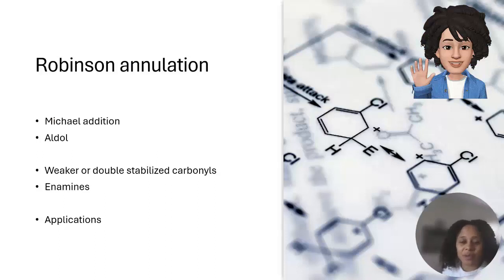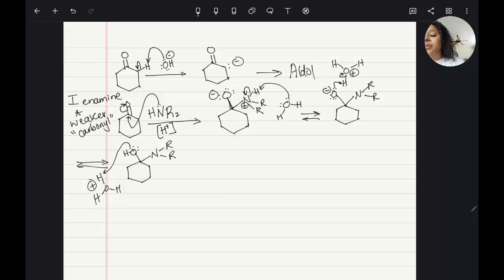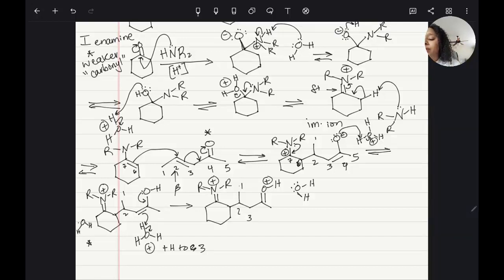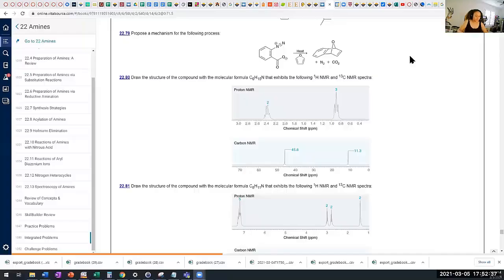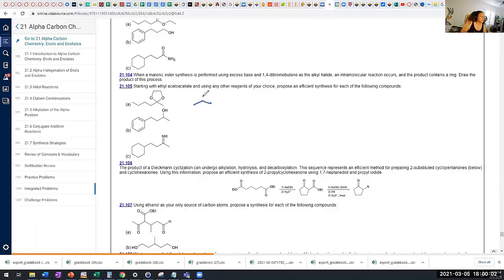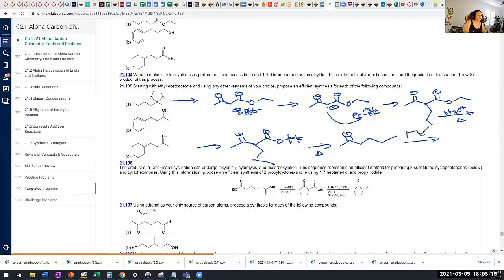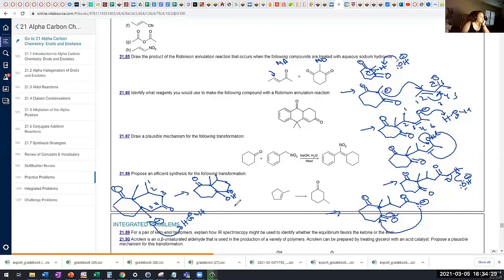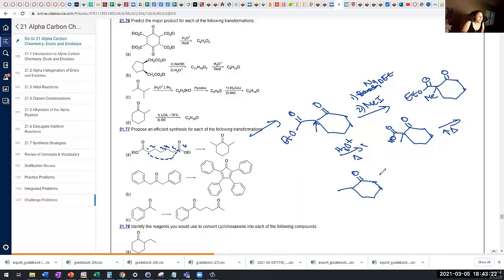CHE 2232 Unit 2 sample Practice problems